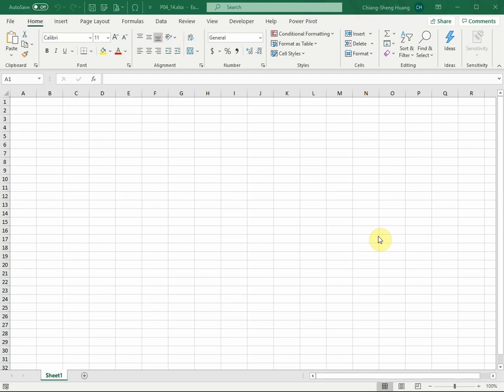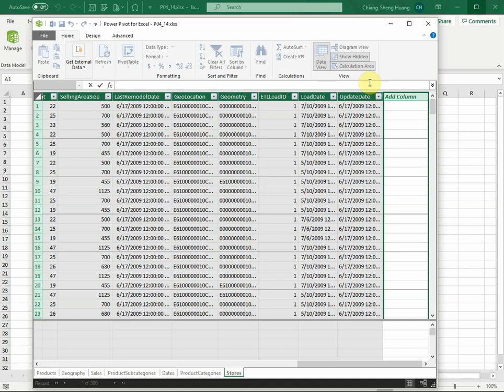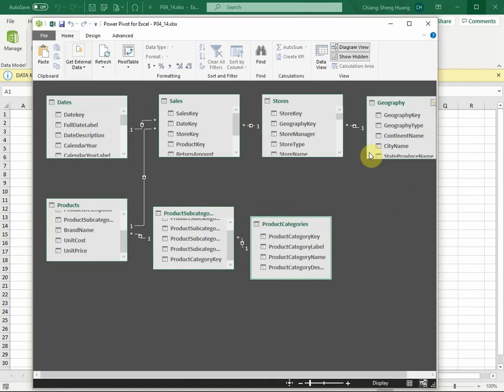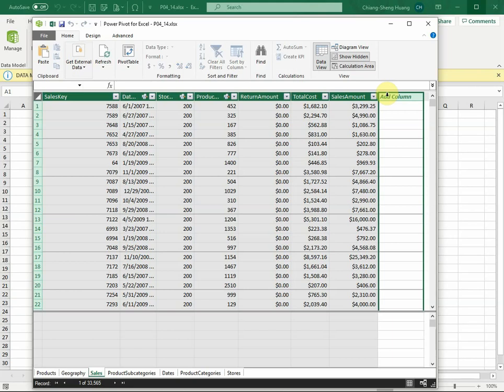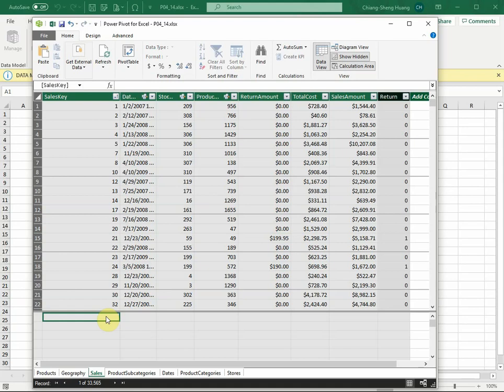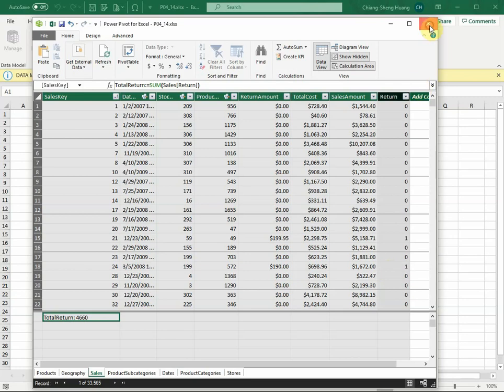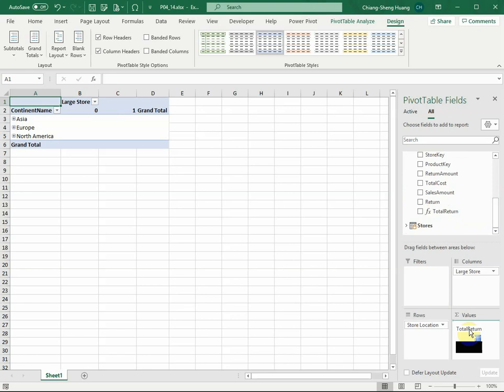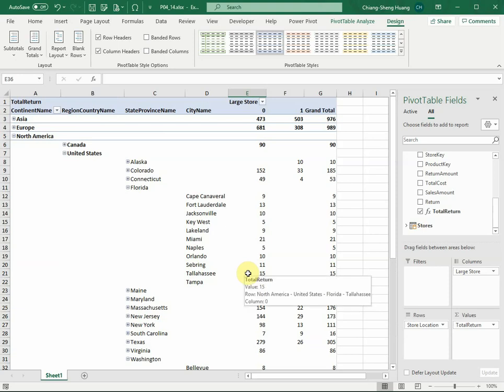QMB6303-3.WE2 Power Pivot